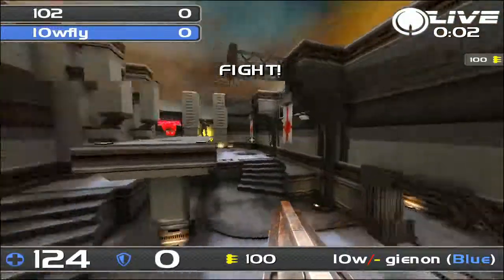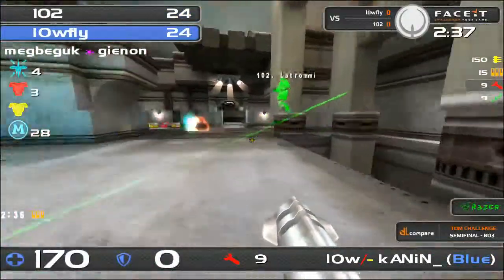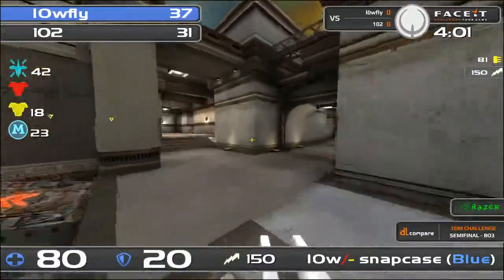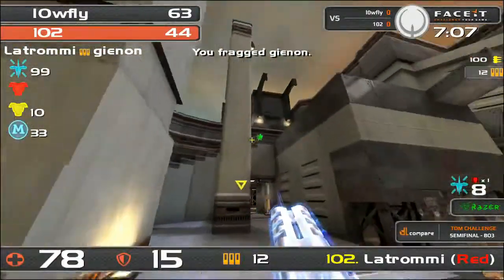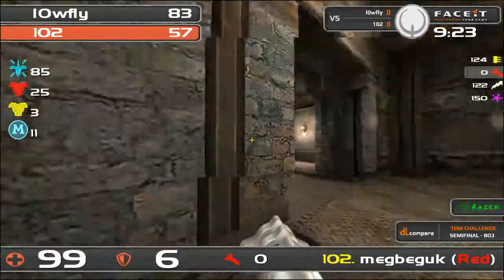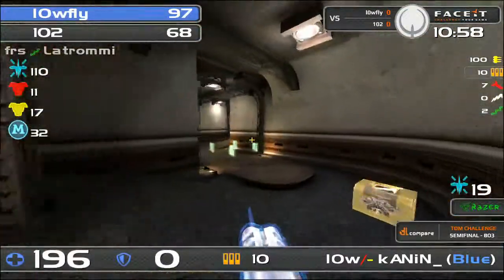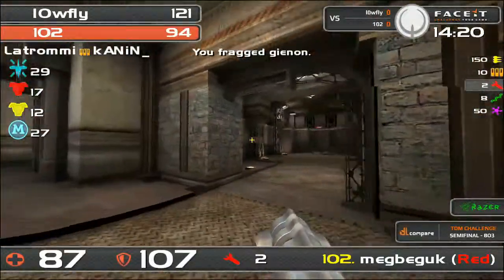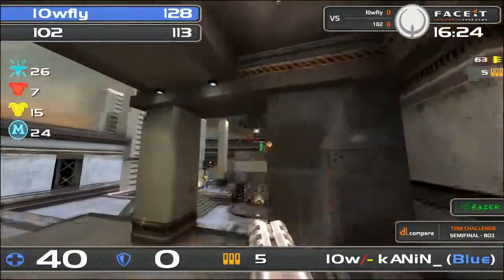FACEIT - DLCOMPARE TDM CHALLENGE QUAL. #1 (SEMI FINAL: l0wfly vs. 102. - Dreadful Place)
Whether you play for fun, money or glory you should play on FACEIT!

us on